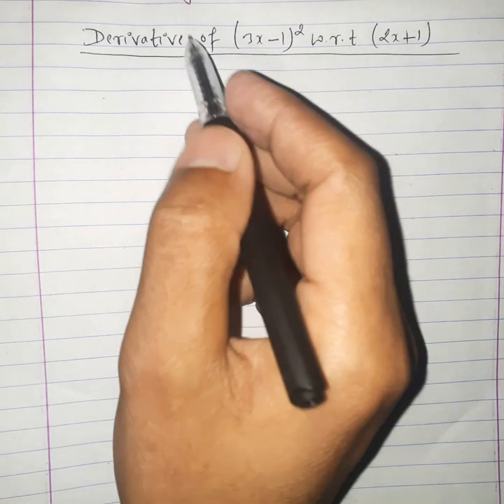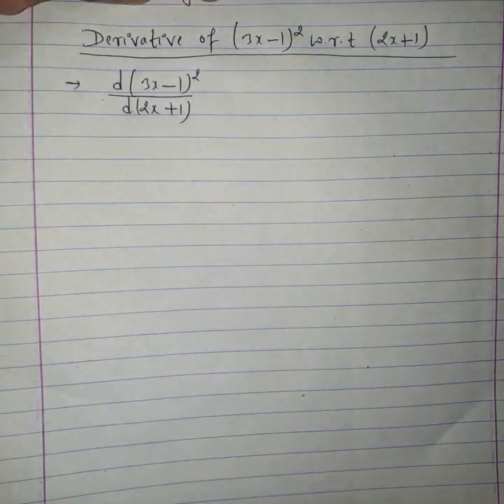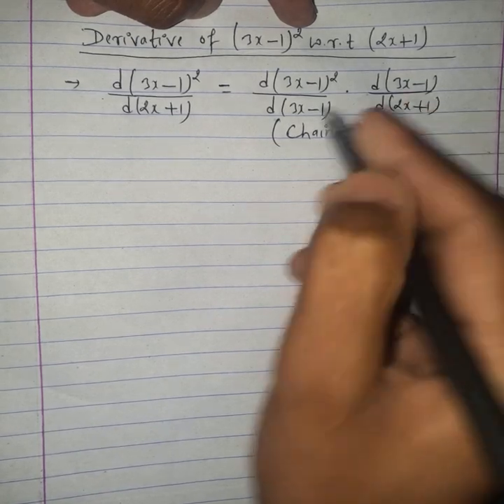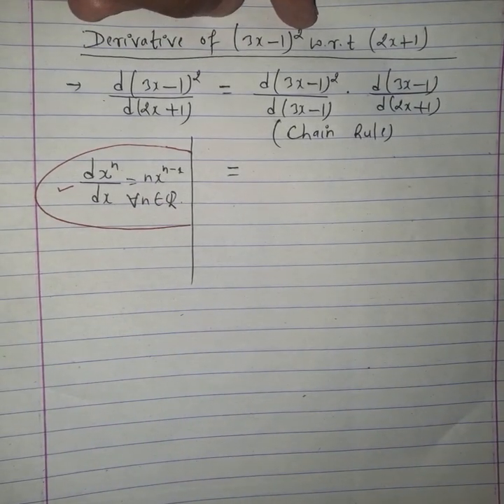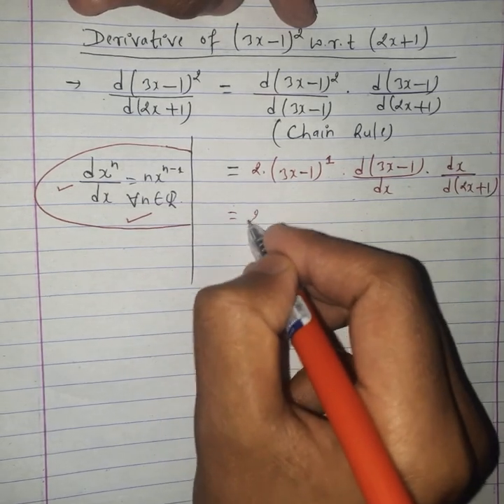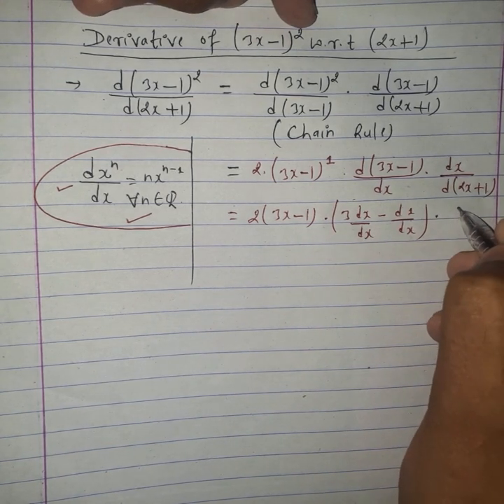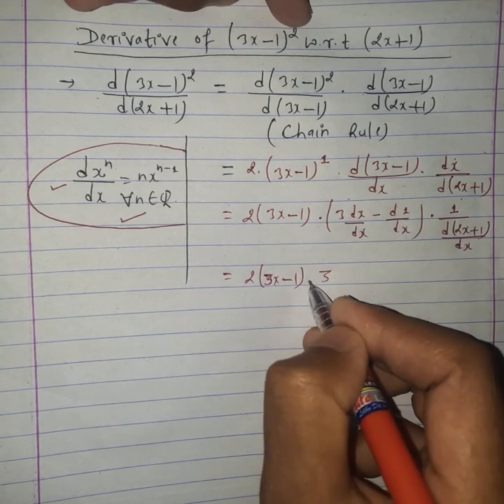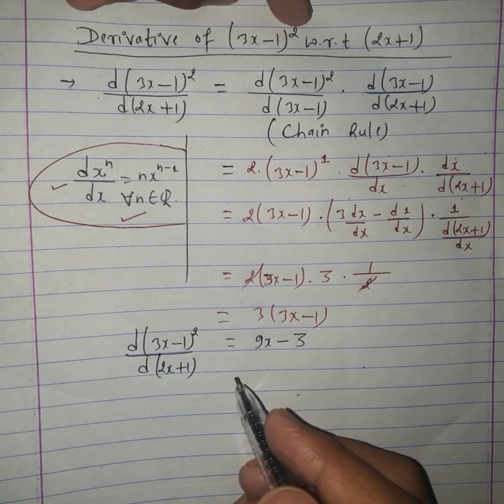Derivative of a function with respect to another function.